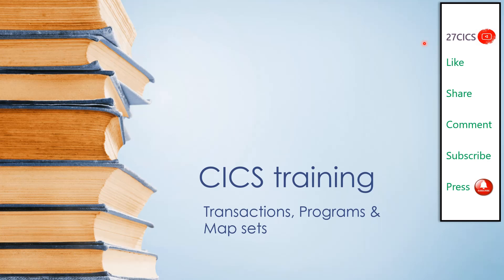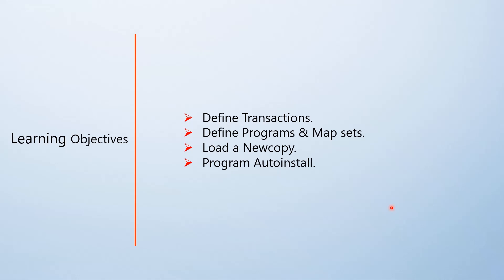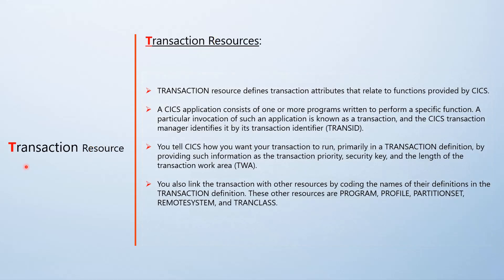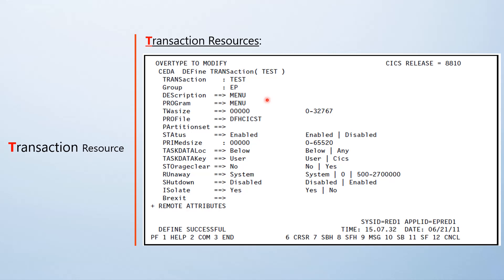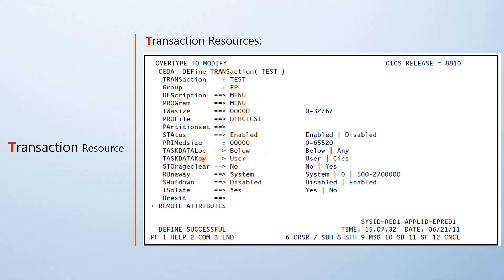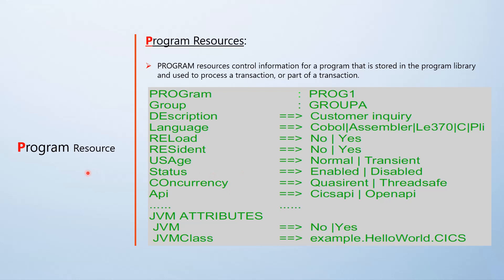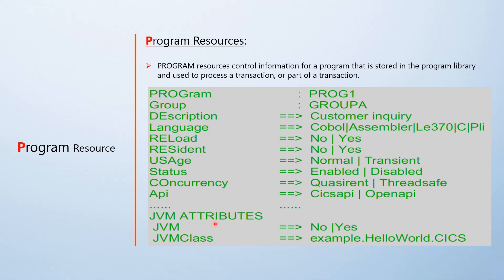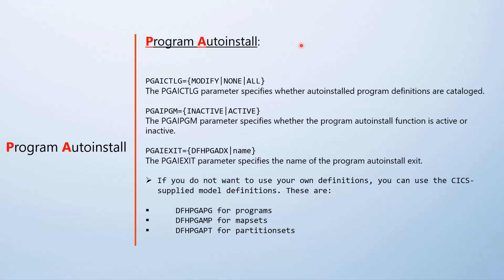CICS training - CICS Transactions, Programs & Mapsets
Learning Objectives:
 - Define Transactions.
 - Define Programs & Map sets.
 - Load a Newcopy.
 - Program Autoinstall.